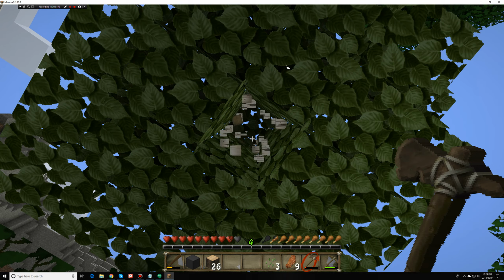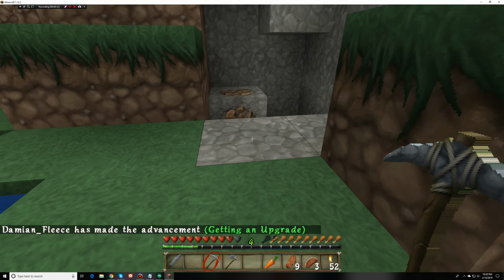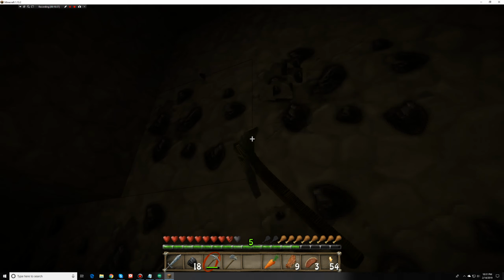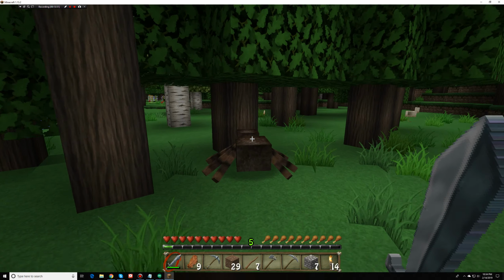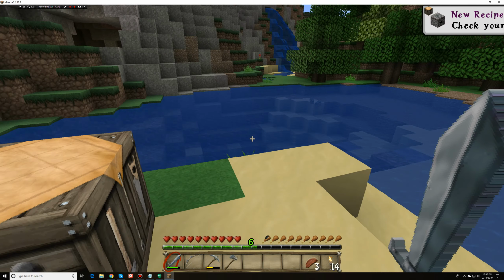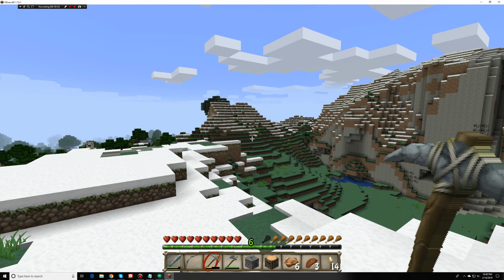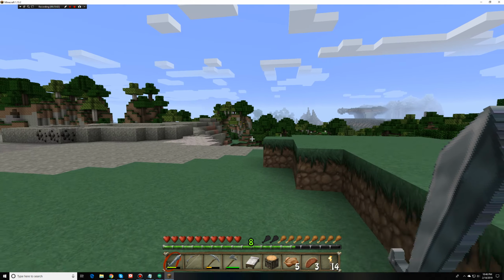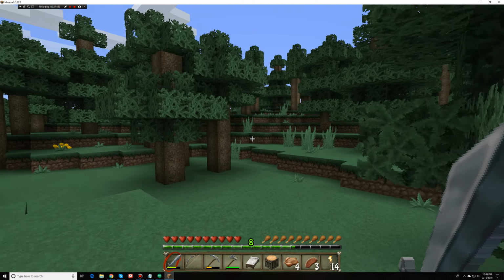Minecraft Let's Play Maybe Ep 2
I continue my exploration and getting the materials I need to move out of the base camp.  I am looking for a Jungle biome to settle in.